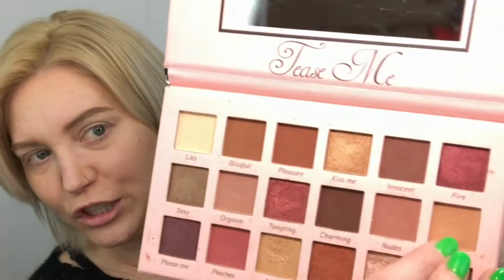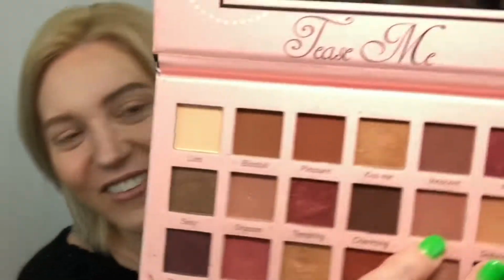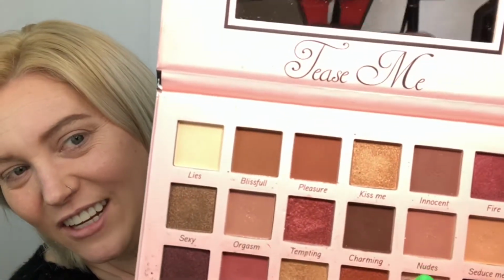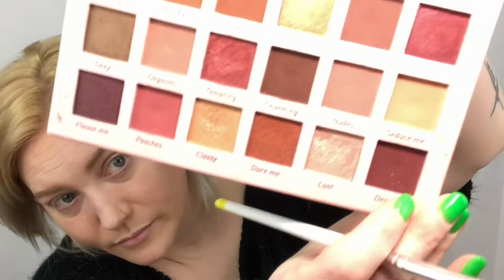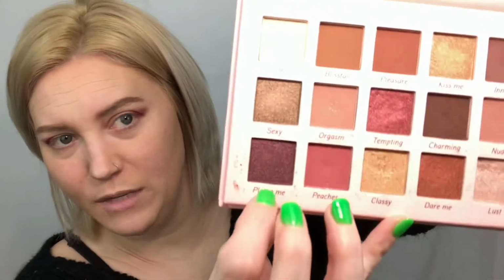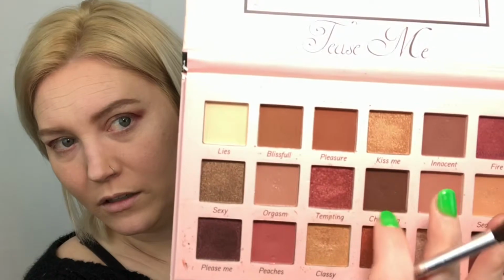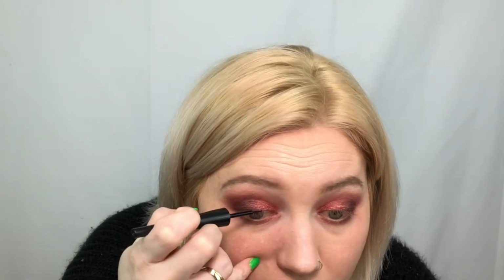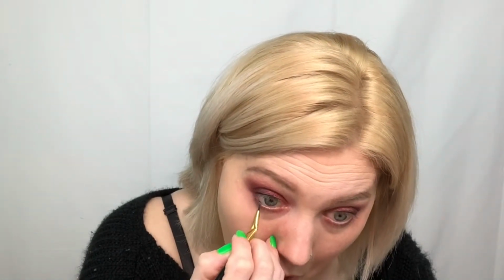Tease me/ Beauty Creations/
Today I’m playing with my tease me palette before my big shop hush haul!!! Enjoy!! 💕

You can contribute to my channel by sending donations through PayPal!!! Thank you for your contribution!💕💕💕

Christina’s channels👇🏻